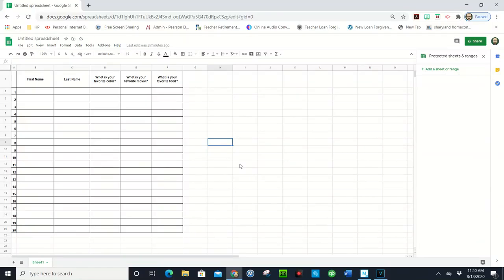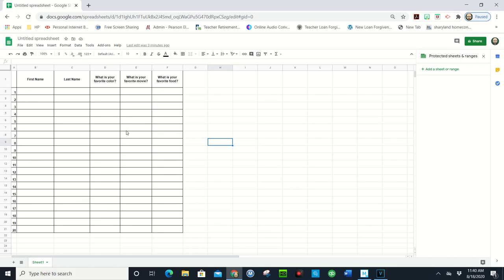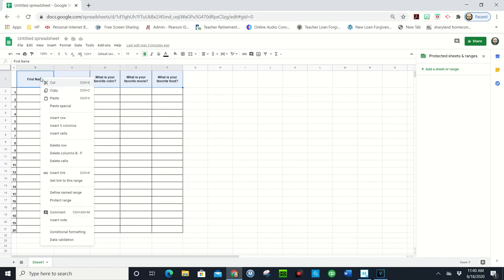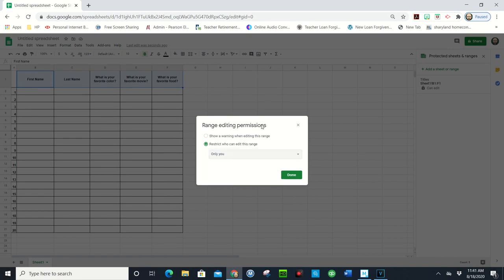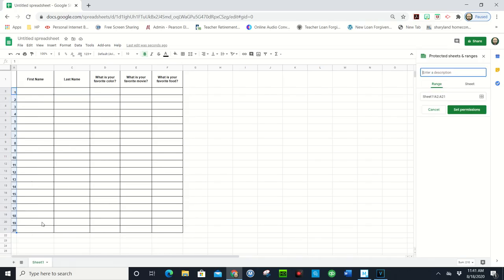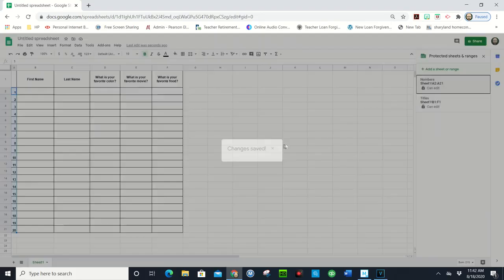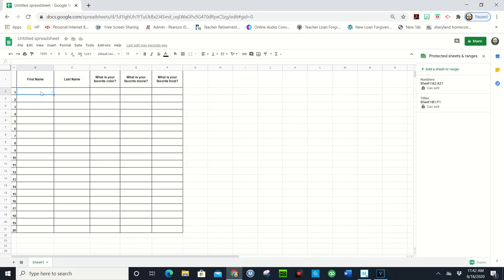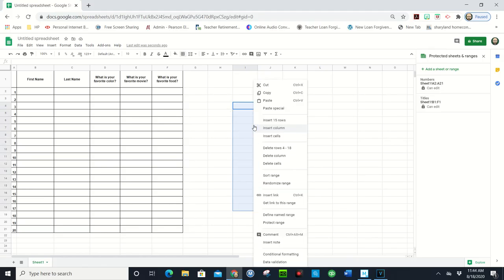How to Protect Cell Ranges in Google Sheets